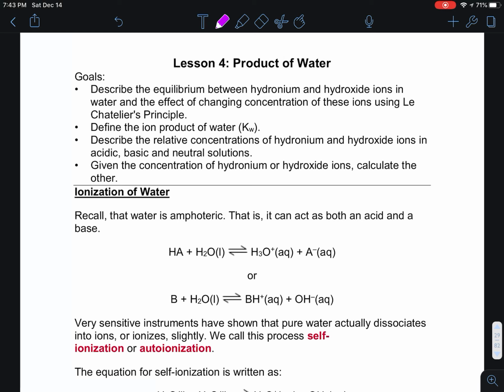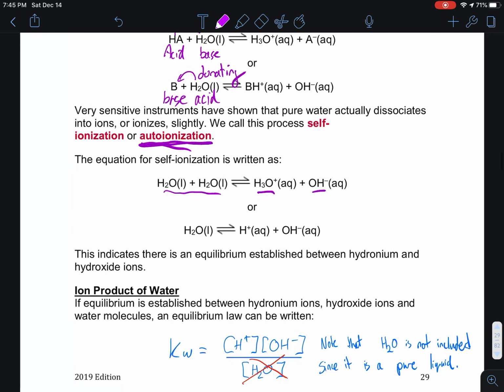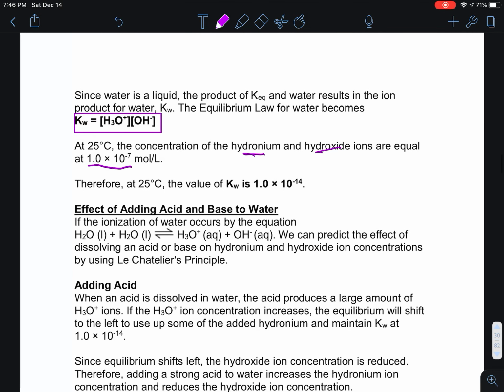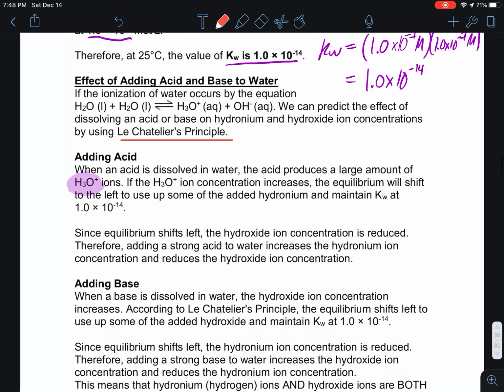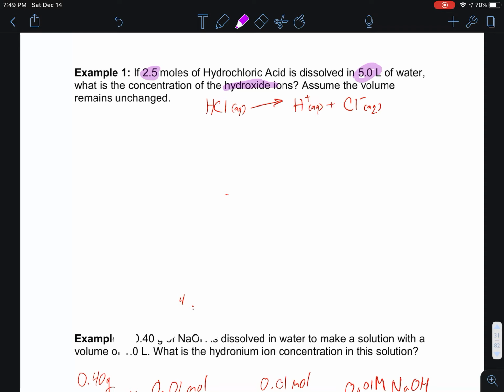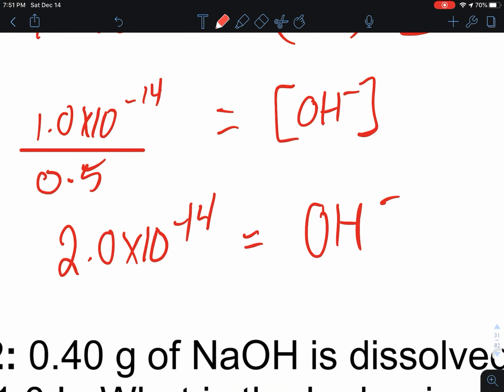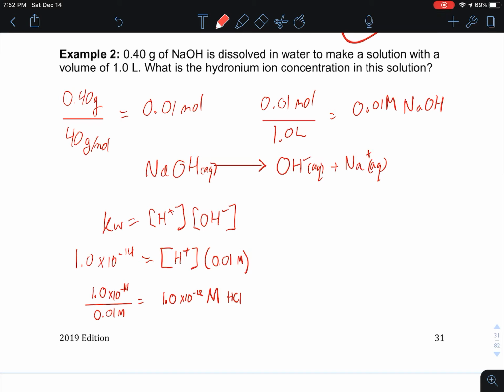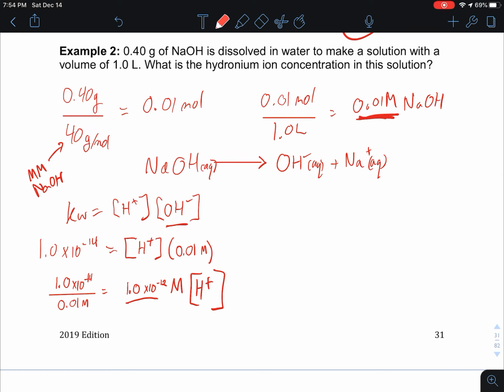Acids and Bases - Lesson 4: Product of Water